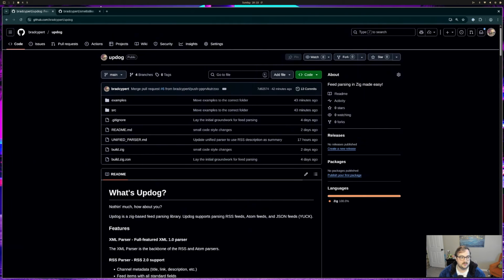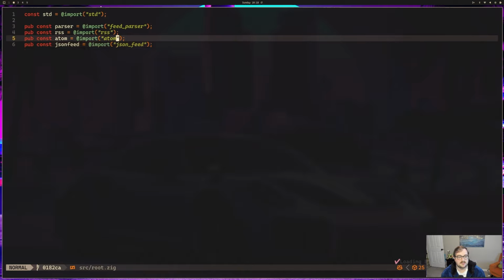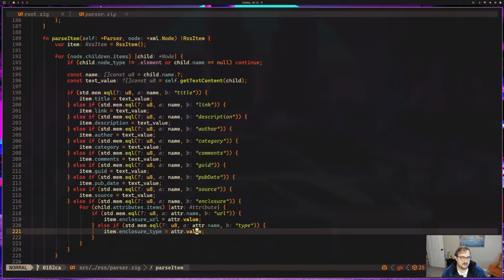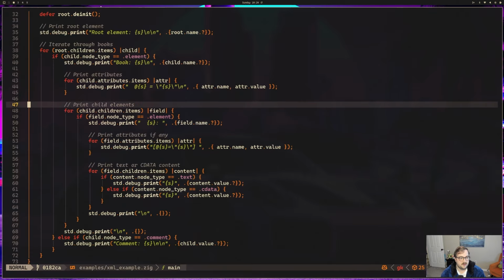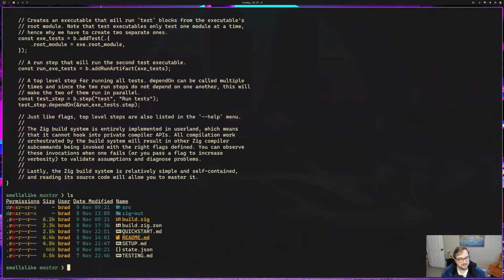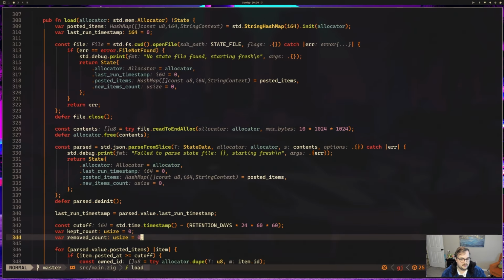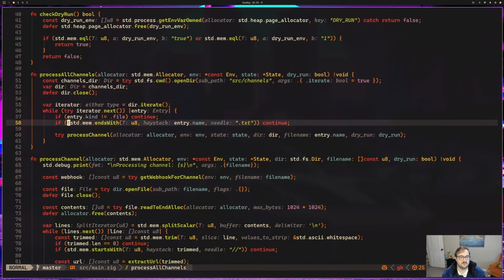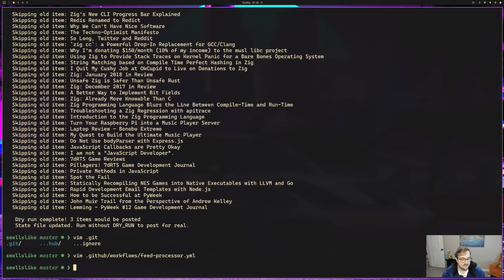Scratching my own itch with Zig and Updog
One of the best ways to learn a programming language is to actually build things with that language. And one of the best things to build is something that solves your own problems. Today, I want to talk about a project I've built to help enhance the Code With Cypert discord server and break free from the poorly-working chains of Zapier-based automation.